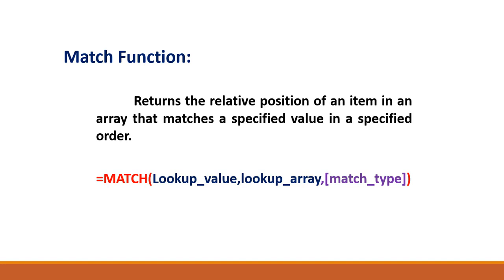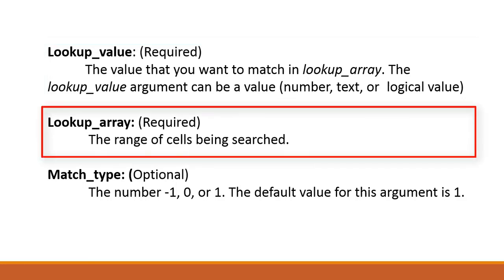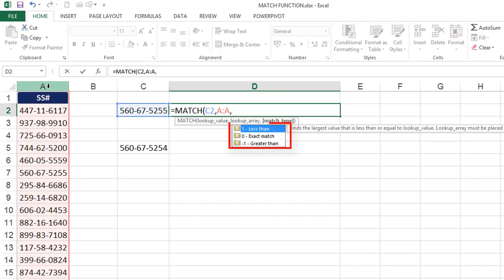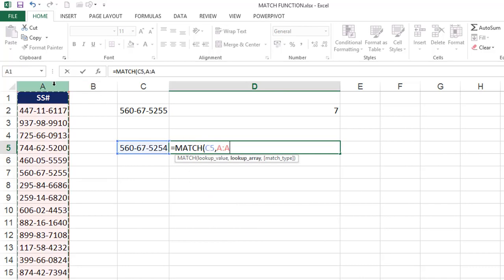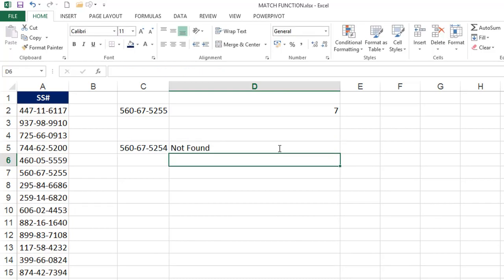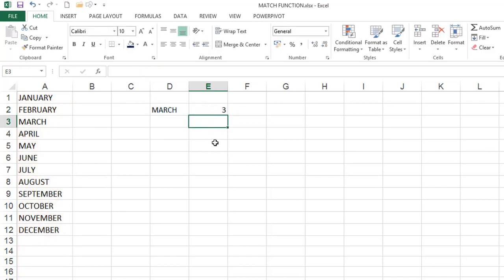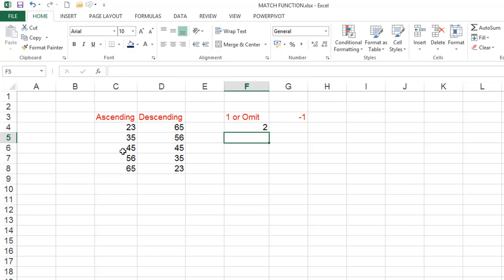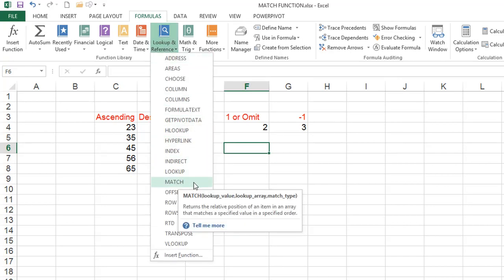Excel Complete MATCH Function || Salween Tech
This video Tutorial is about Excel Complete Match Function with multiple different examples by Salween Technologies.
1) what is Match and arguments
2) Lookup array
3) Match Type (0,1,-1)